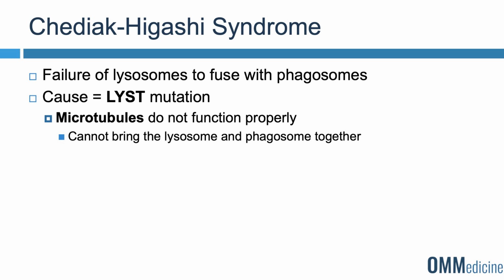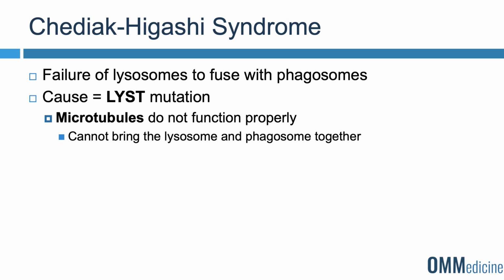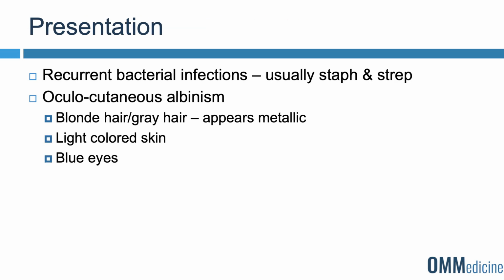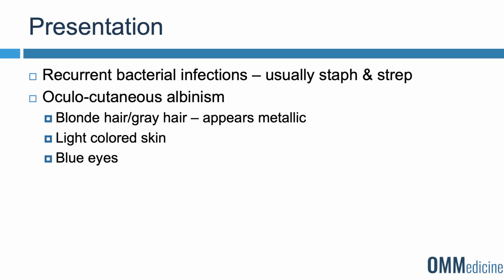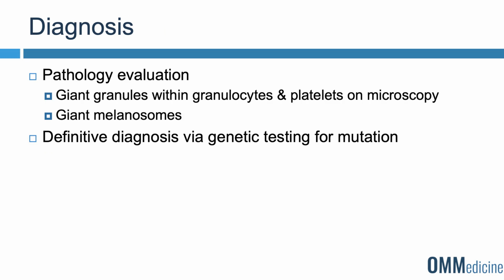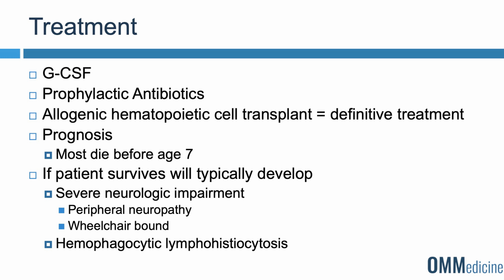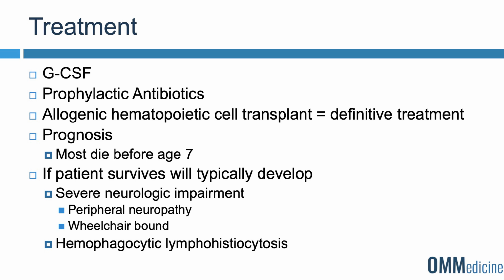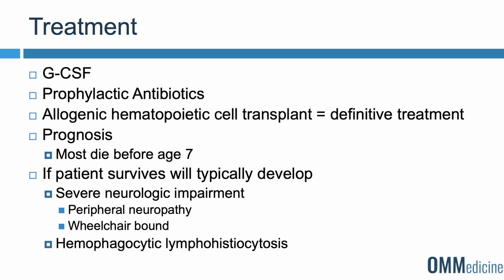Chediak-Higashi in Under 5 Minutes - A Rapid Review for USMLE and COMLEX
This is a rapid review of Eosinophilic Esophagitis with a focus on the high yield/commonly tested concepts on ITEs, USMLE, COMLEX, and SHELF exams in medical school - by The OMMedicine

Topics covered in this video include:

- Pathophysiology of Chediak Higashi

- Genetics and inheritance of Chediak Higashi

- Role of the LYST gene in Chediak Higashi

- Approach to the diagnosis of Chediak Higashi

- Role of oculocutaneous albinism in Chediak Higashi

- Microscopic findings associated with Chediak Higashi

- Treatment of Chediak Higashi including the role of G-CSF,

- Prognosis of patient's with Chediak Higashi

- Commonly tested clinical pearls related to Chediak Higashi